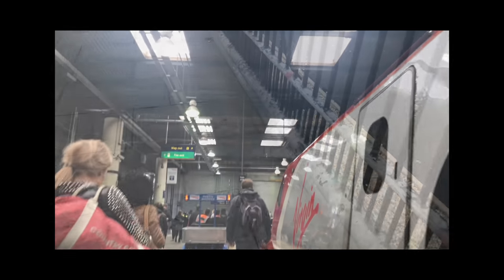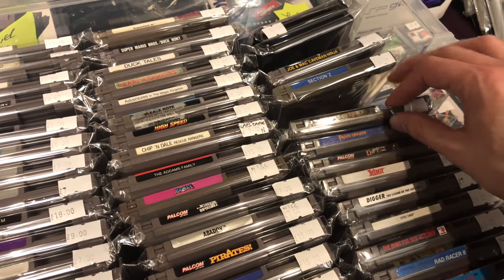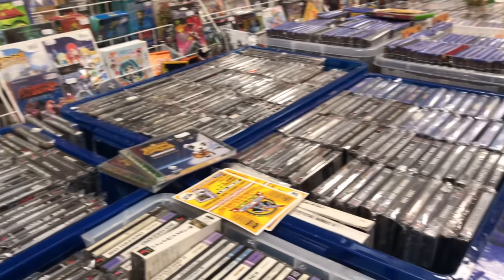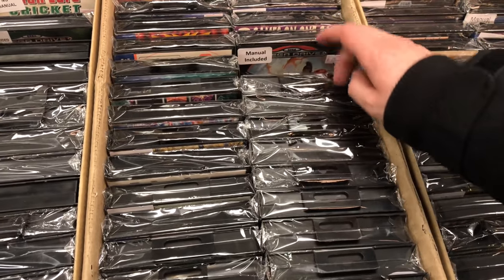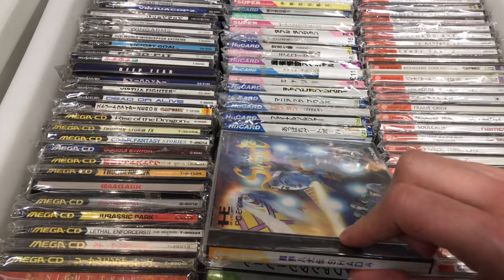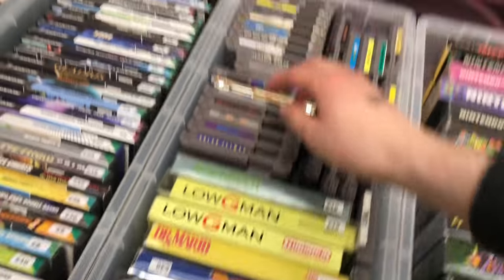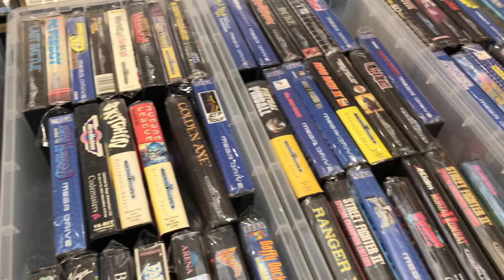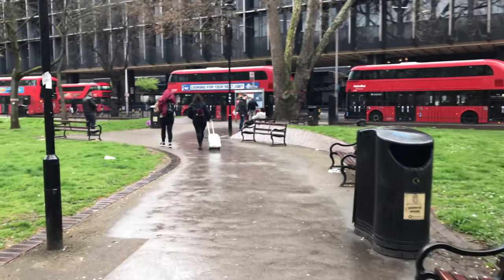London Gaming Market Tour in 4K (April 2018)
Join me on a tour of the London Gaming Market!

It was great to see so many people and even a few who recognised me from Youtube! If you're watching this, feel free to say Hi or chat with me on twitter :) @nicktendowii
As always, the London Retro Market a fantastic event and I'm already looking forward to the next one!